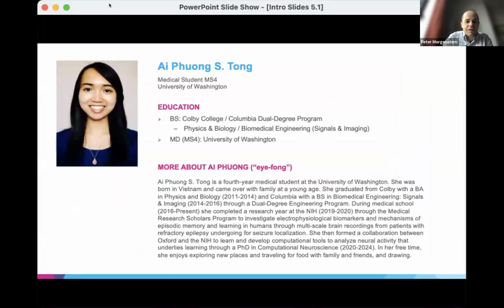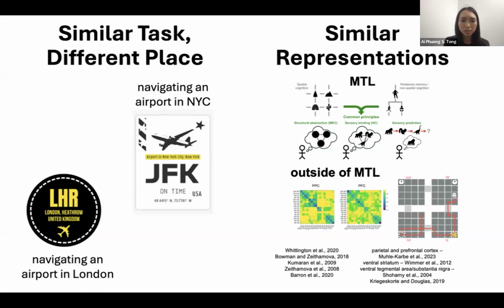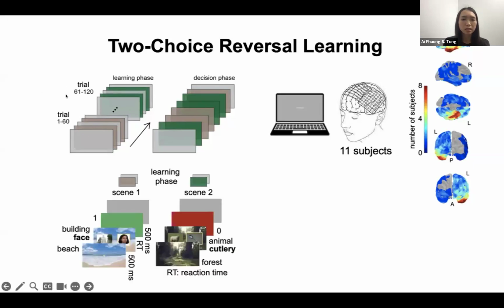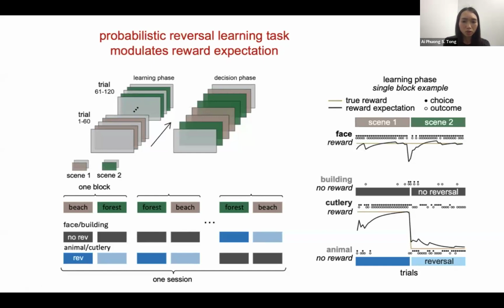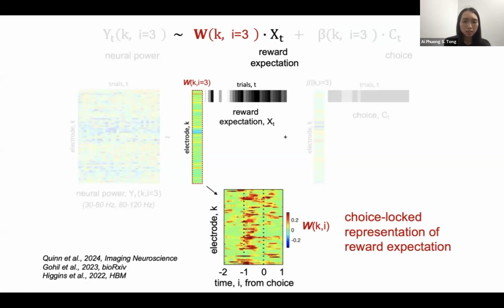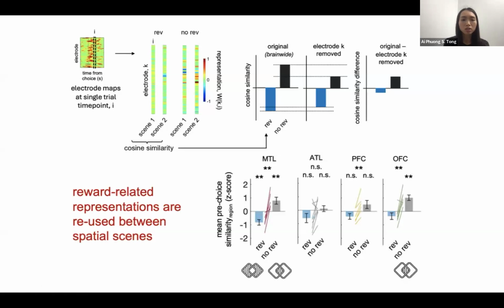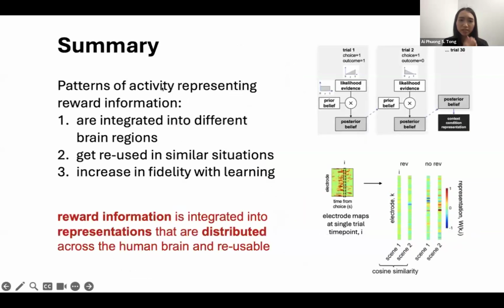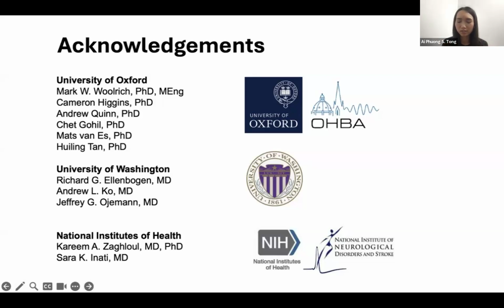Sub-I Presentation by Ai Phuong S. Tong (University of Washington), May 1, 2024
Sub Intern Presentation:
Learning and Use of Reward-Related Representations in Humans Across Cortex and Time
Ai Phuong S. Tong, MS4